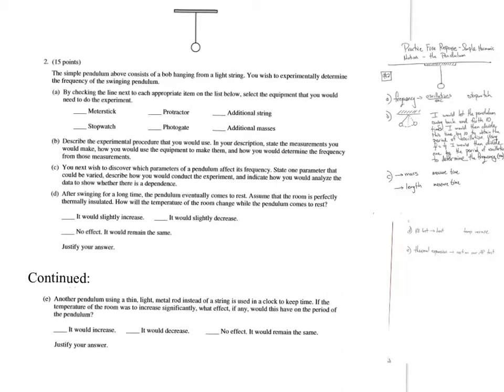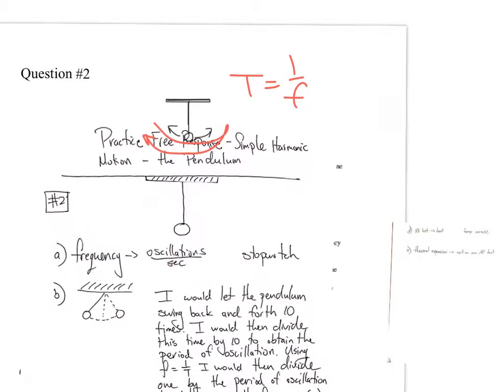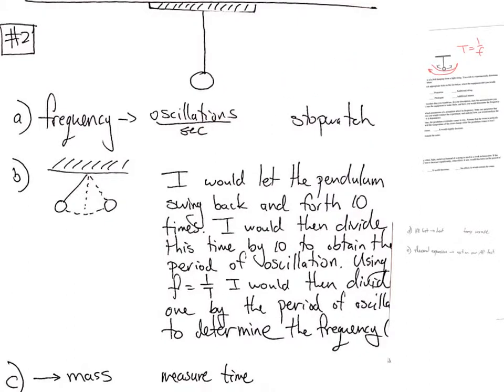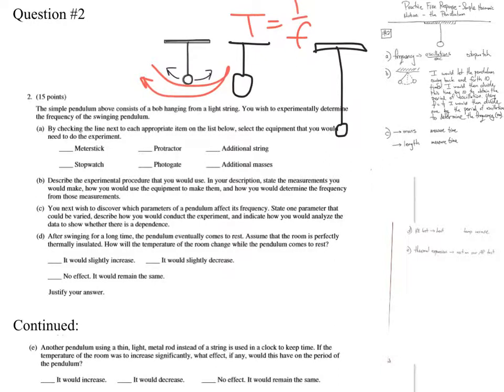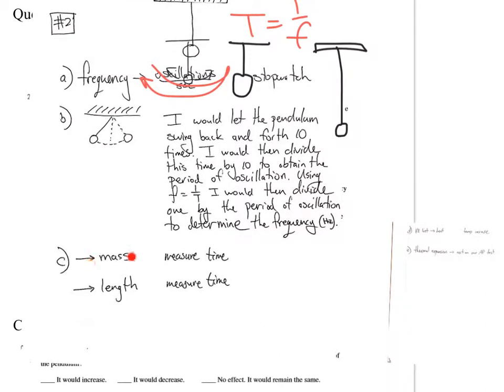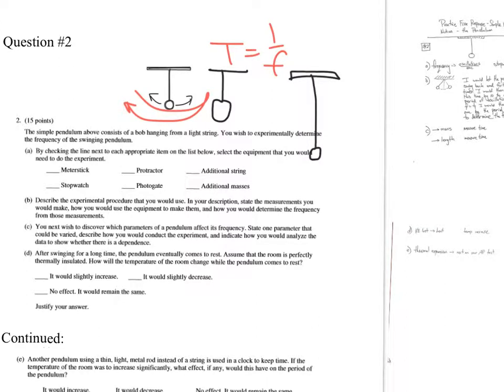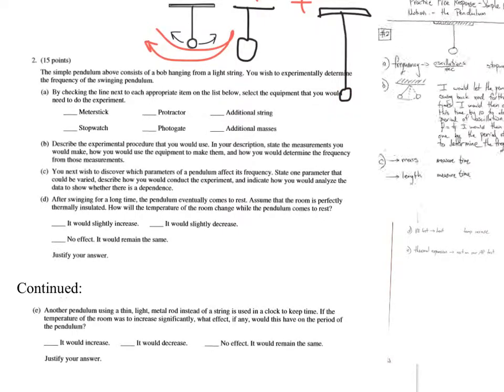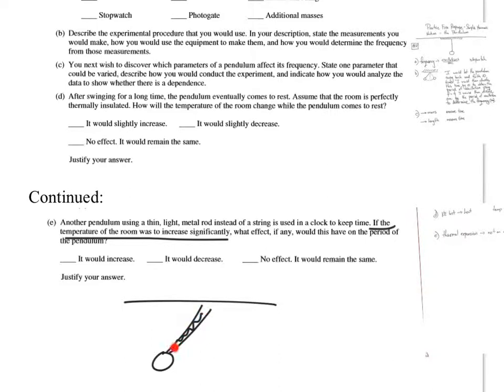Week 21 part 2 SHO pendulum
More practice with previous AP free response questions